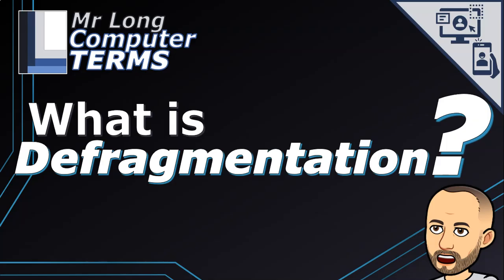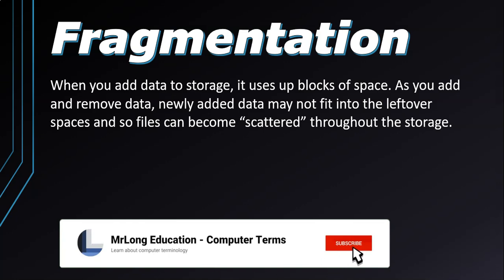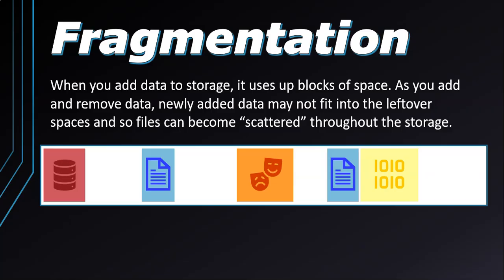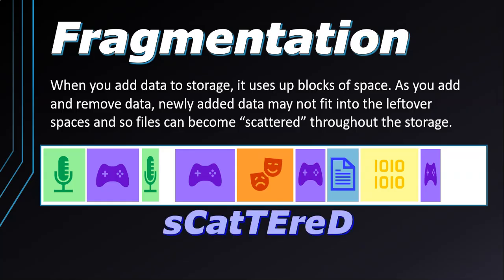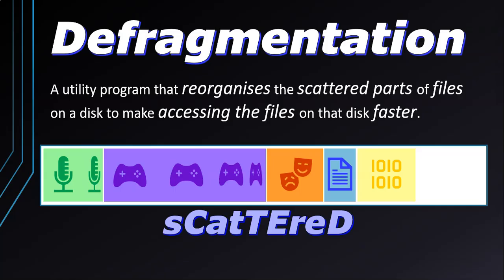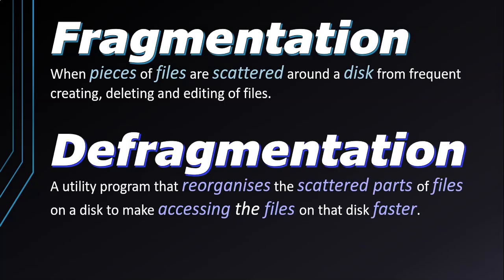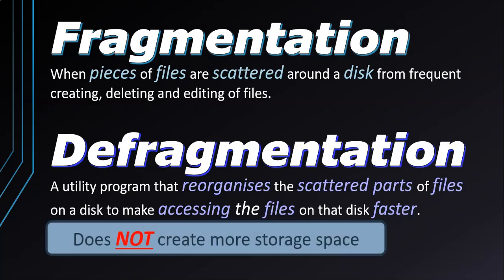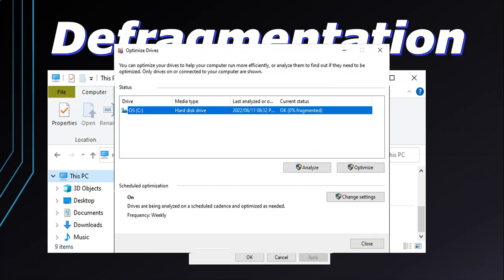Mr Long Computer Terms | What is Defragmentation?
We explain what is the difference between fragmentation and defragmentation. We also show you how to defragment your storage device.

Category: Software